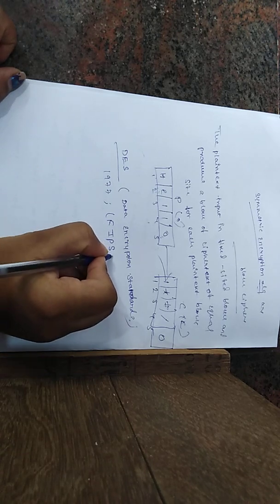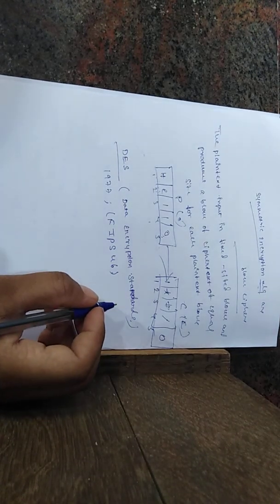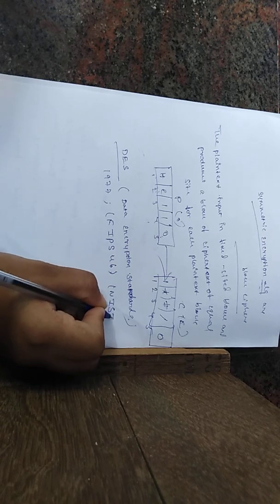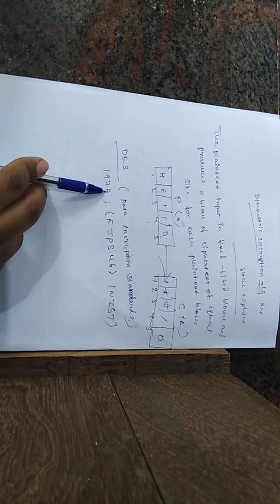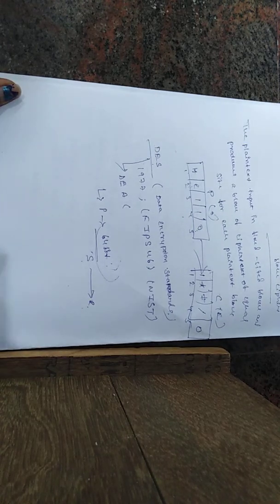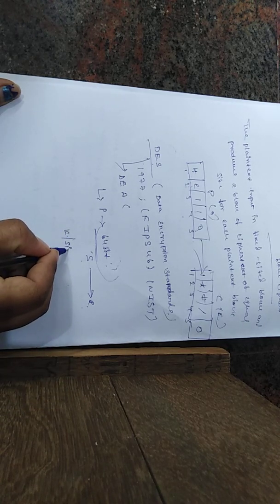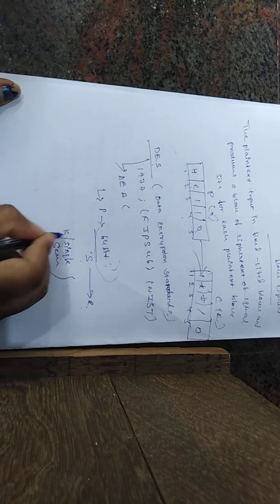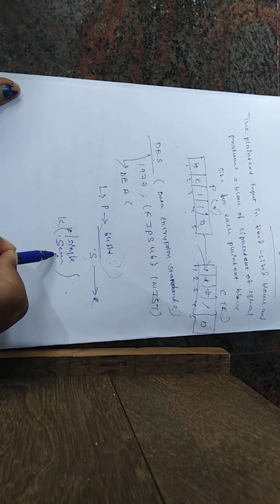Symmetric encryption algorithm are block ciphers algorithm /NS